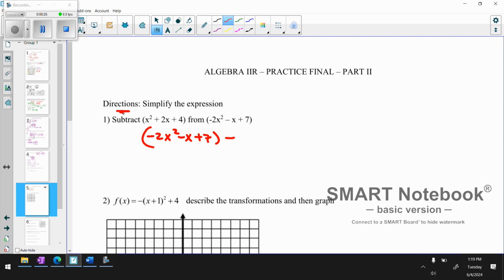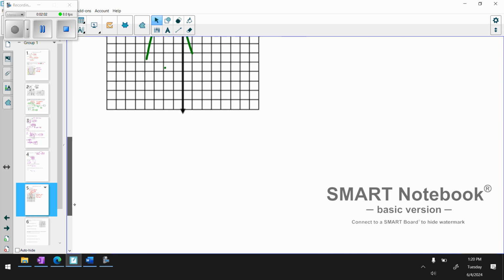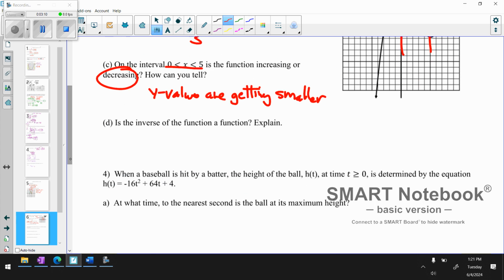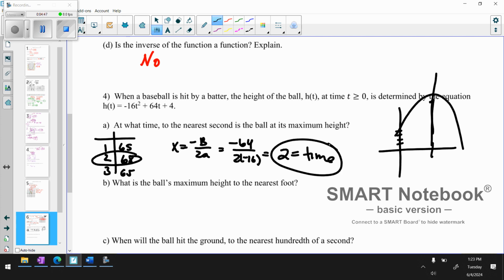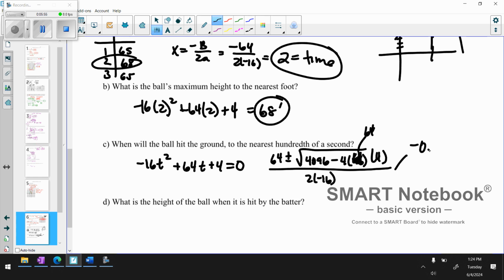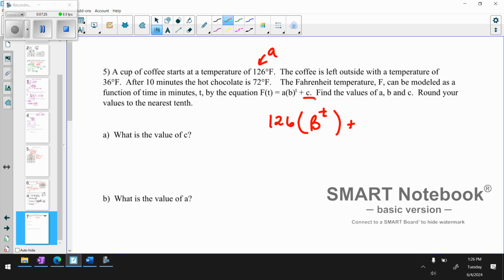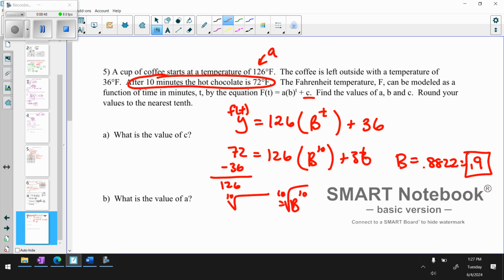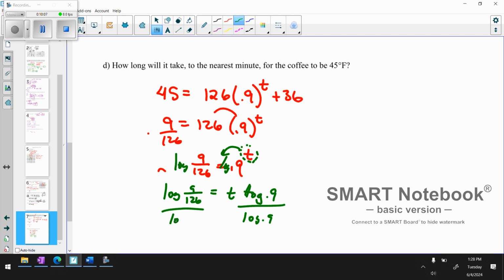final part 2 explained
video of how to complete part 2 of the practice final.